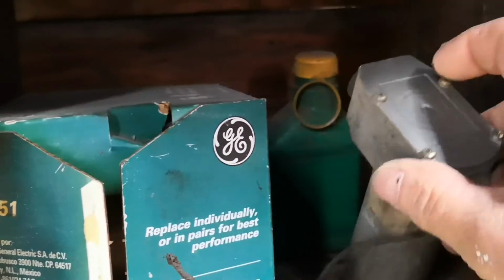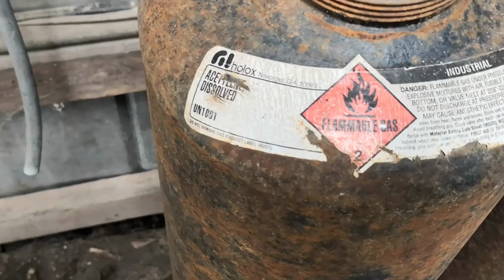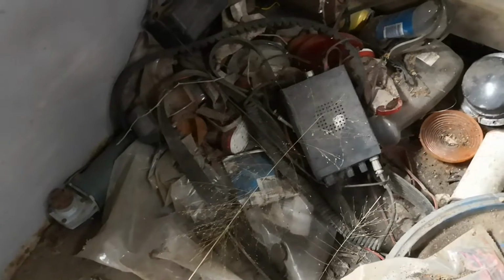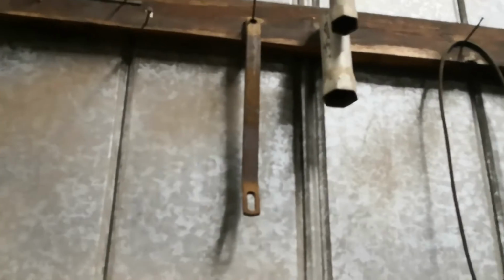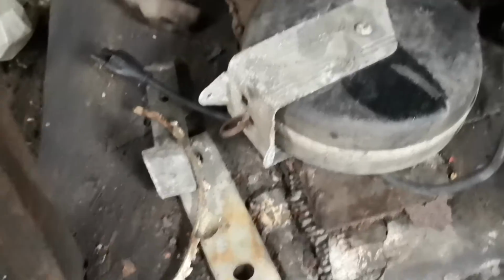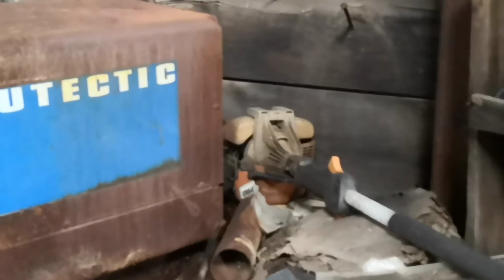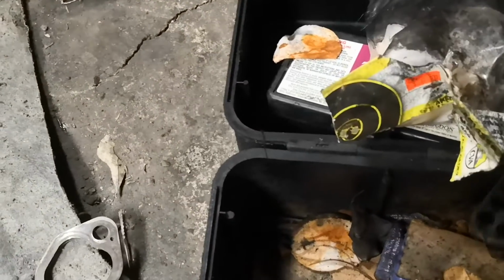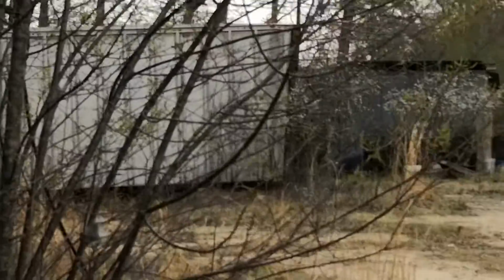Old abandoned rock quarry equipment repair shop in South Georgia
Old abandoned workshop for rock quarry equipment in South Georgia.